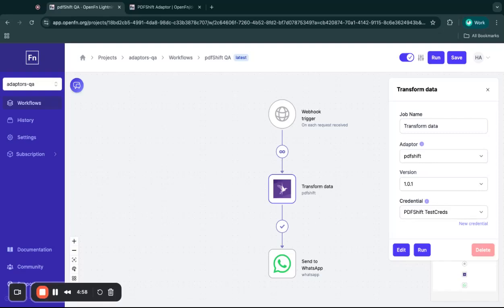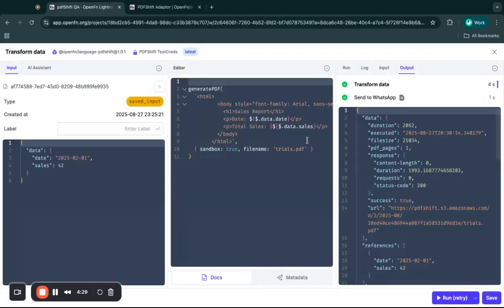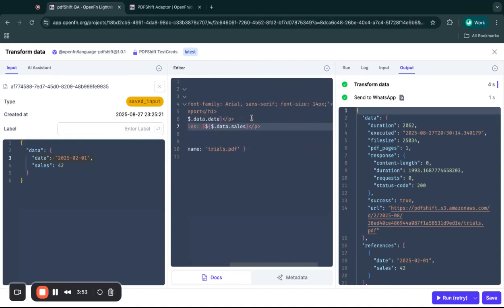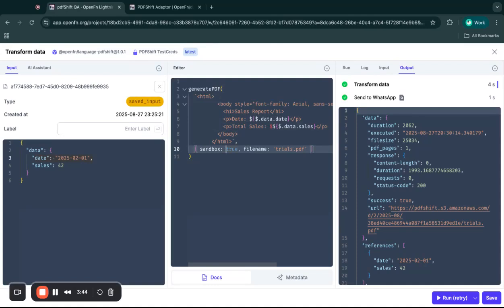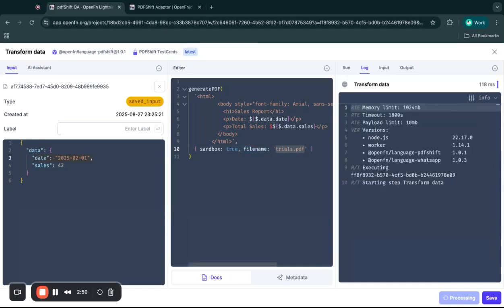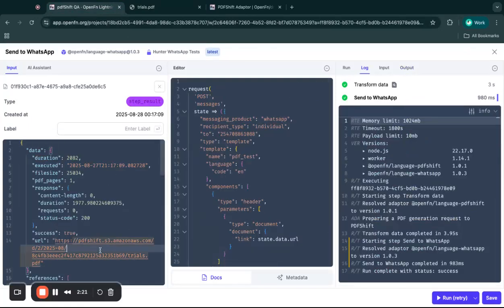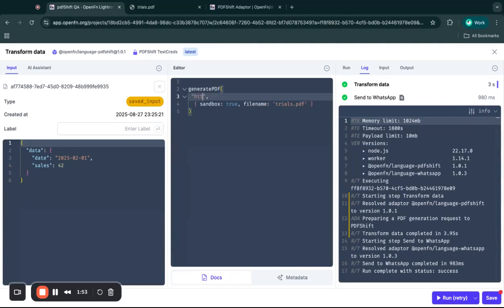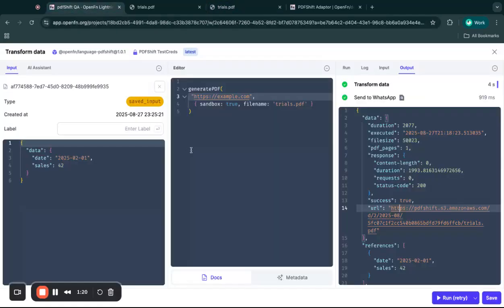PDF Generator Adaptor Demo: Convert HTML to PDF & Send via WhatsApp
Learn how to automatically generate professional PDF documents using OpenFn's PDF Generator Adaptor in this step-by-step demo by @ . See how to convert HTML data into polished PDFs and automatically send them via WhatsApp.

🔧 What you'll learn:
- How to use the PDF Generator Adaptor with PDFShift API
- Converting HTML data and web URLs to PDF format
- Generating hosted PDF links with 48-hour availability
- Sending generated PDFs through WhatsApp integration
- Best practices for document automation workflows